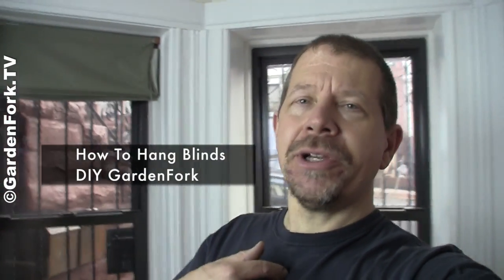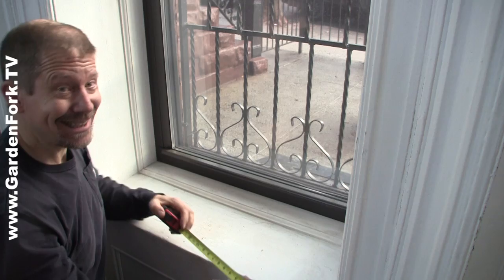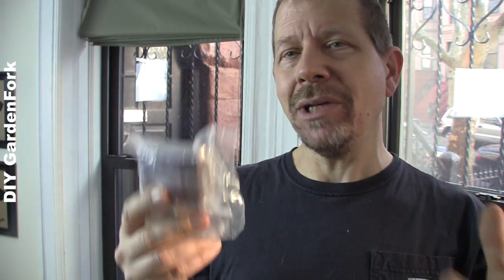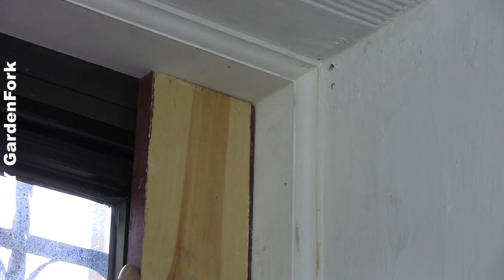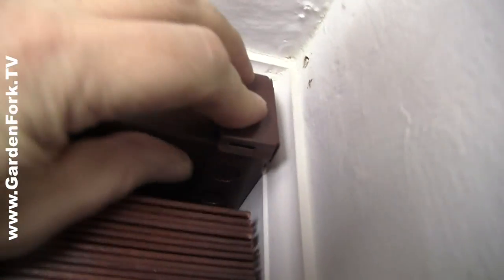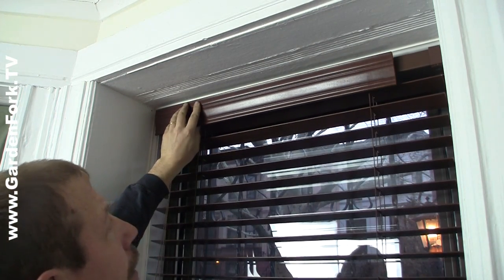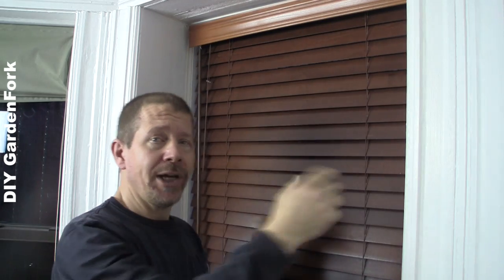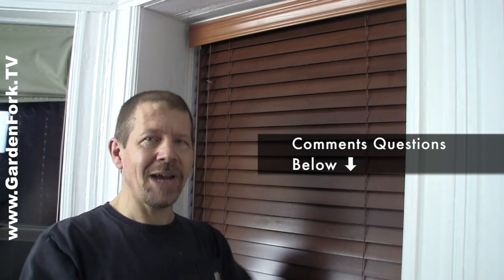How To Install Window Blinds - DIY GardenFork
Learn how to install window blinds in this DIY video I made as I put up wood blinds in our home. There are a few tips to know when putting up blinds, watch and learn.

Most important when installing window blinds is measuring the window before ordering the blinds, we talk about how to measure in the video.